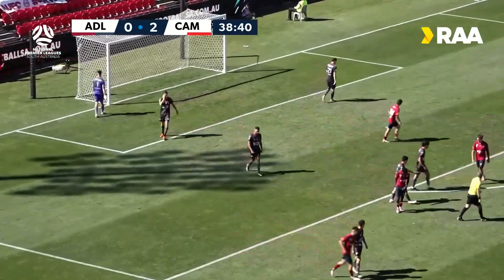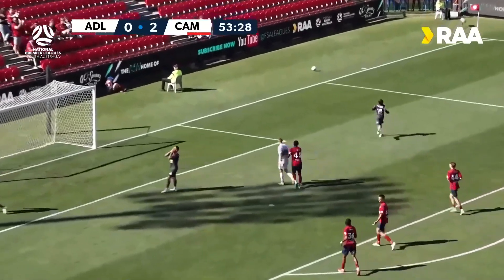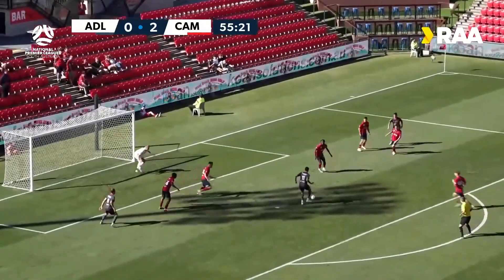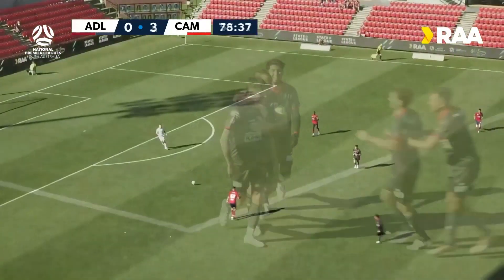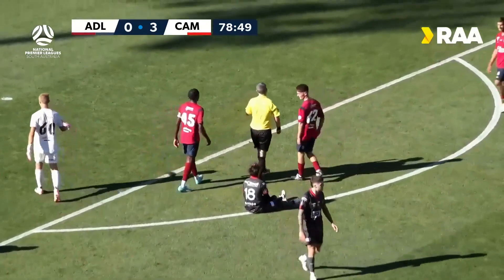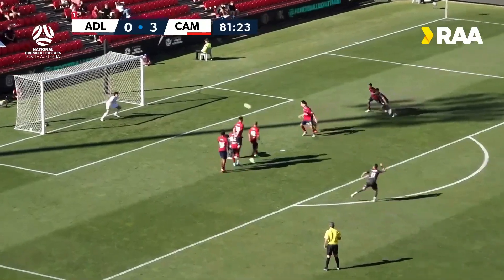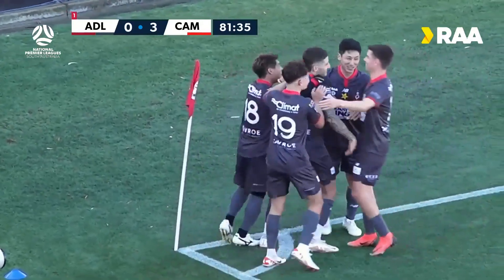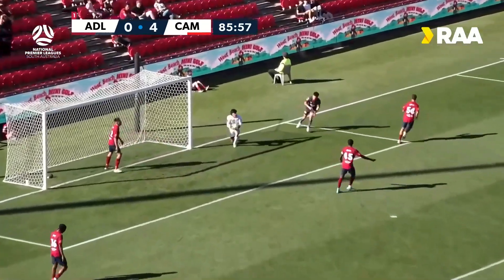Adelaide United vs Campbelltown City | RAANPLSA RD1 Highlights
All the action from RD1 of the RAANPLSA as our NPL side takes on an experienced Campbelltown City side at Coopers Stadium.